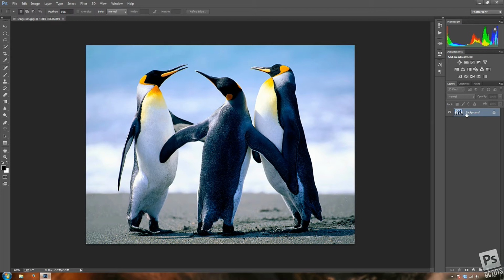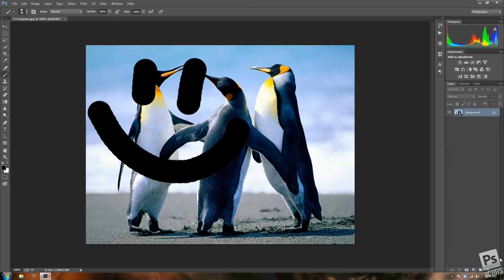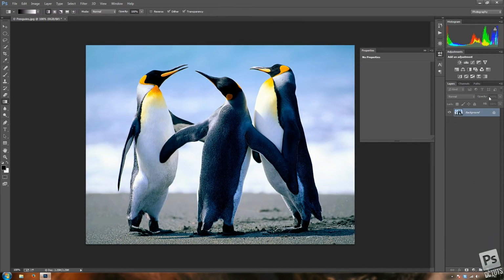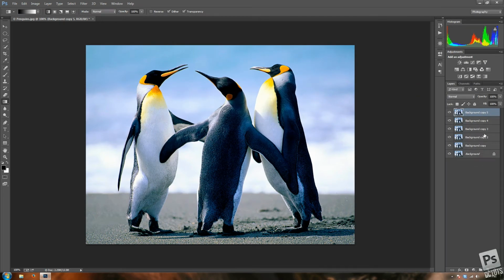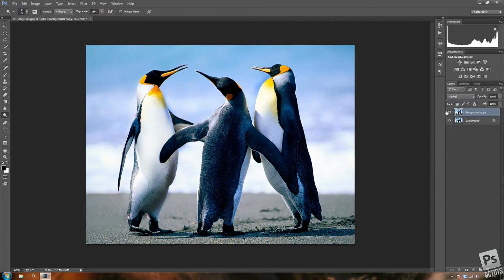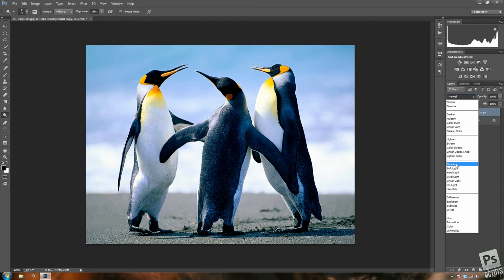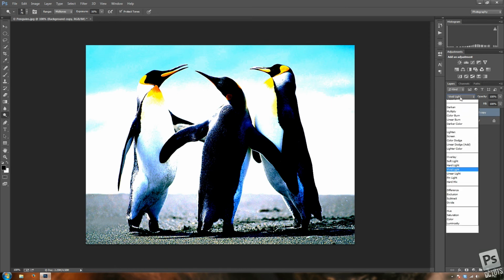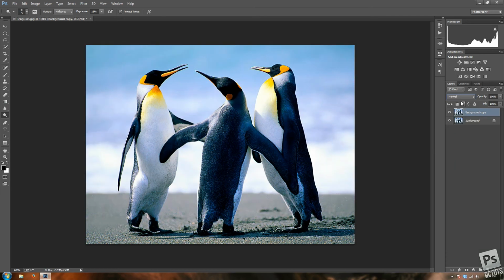Photoshop Intro Tutorial: Layer Basics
Welcome!

This new channel of mine is dedicated to simple, to the point tutorials on Photoshop and Lightroom. The first lesson? Layers, Photoshop's main feature and you're best friend.

If you have any questions, ask away in the comments.

Dylan Colon